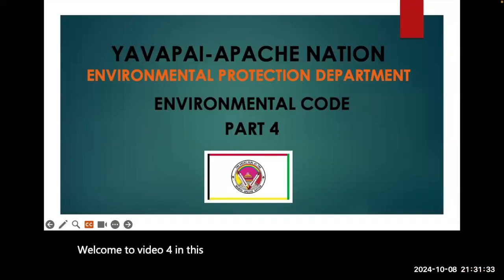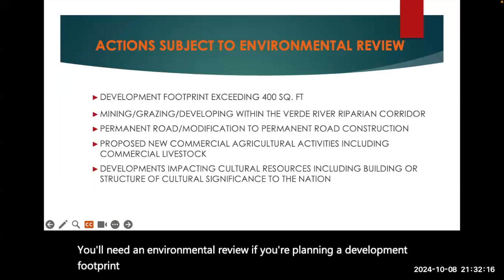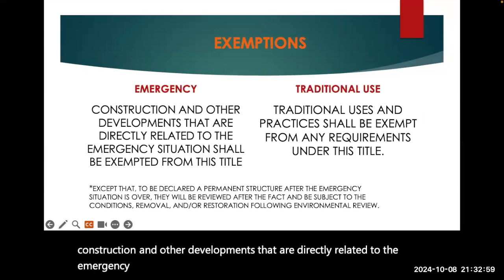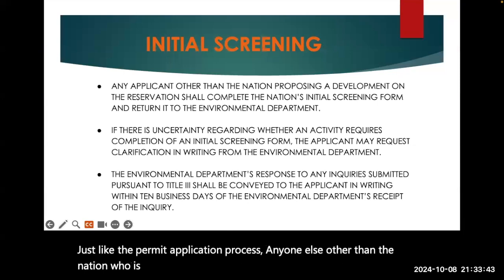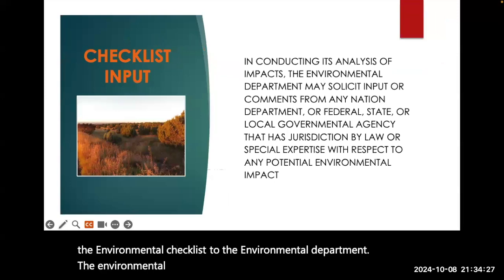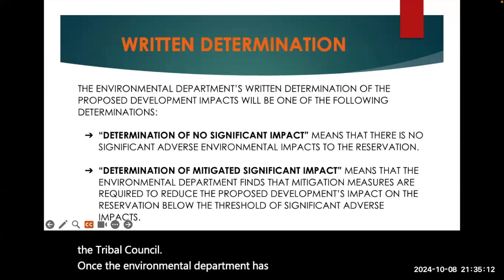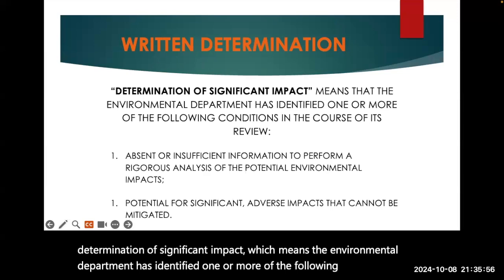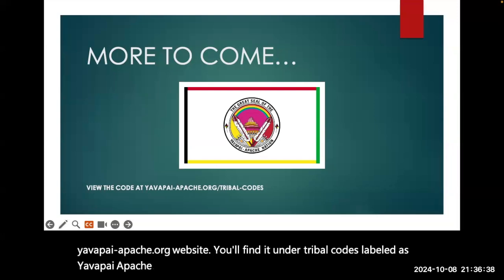Yavapai-Apache Nation Environmental Code - 4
This webinar series is presented by the Yavapai-Apache Nation and the Environmental Department focusing on the new Environmental Code. To learn more about the new code, please watch all 10 videos in this series.

This webinar series is produced by Indigenous Vision with the help of Indigenous community members and the Yavapai-Apache Nation.